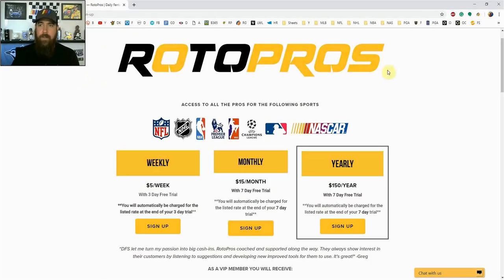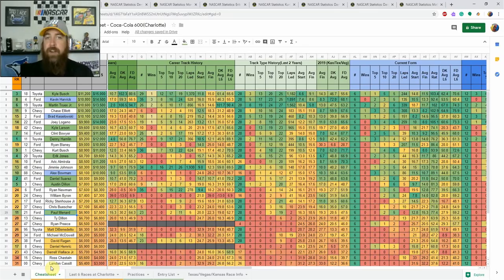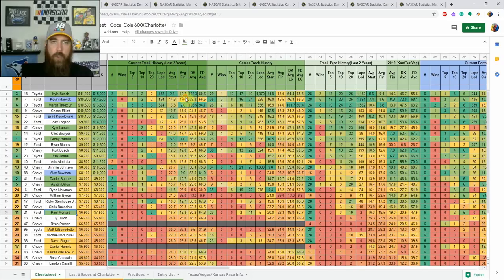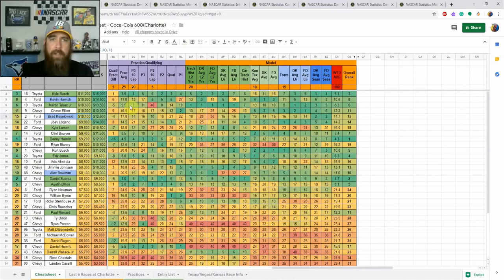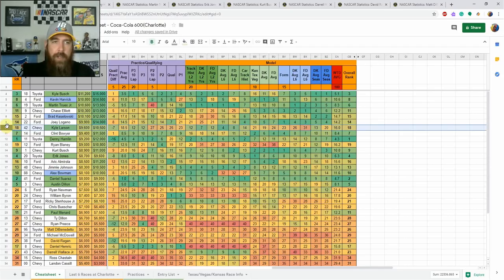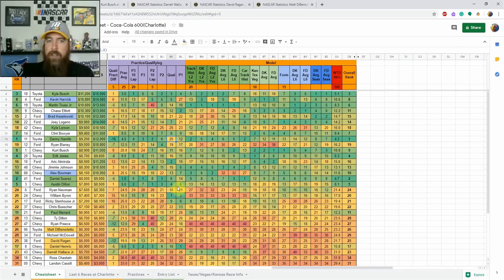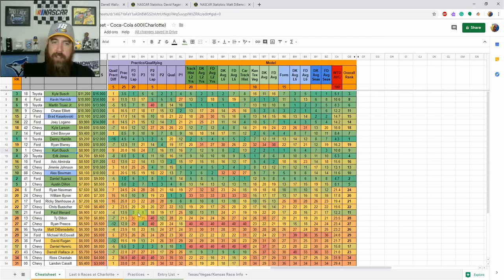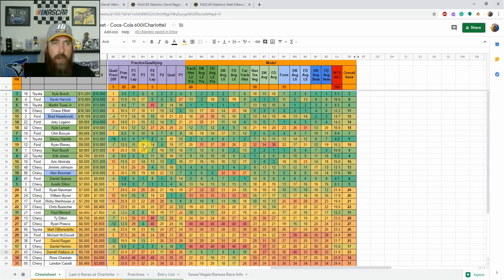DFS NASCAR Post Qualifying Picks - Coca Cola 600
Chris breaks down the Coca Cola 600 using his DFS NASCAR cheatsheet and provides his core plays for the race on Sunday.

Pro Fantasy Consultants helping with DFS. We do the research, you sit back and win!